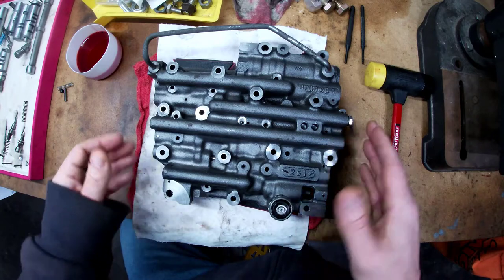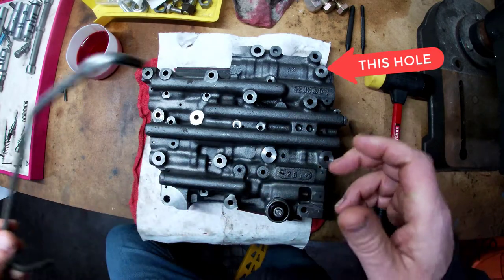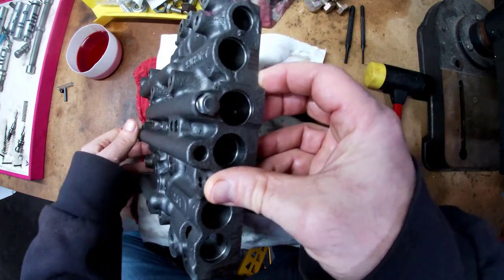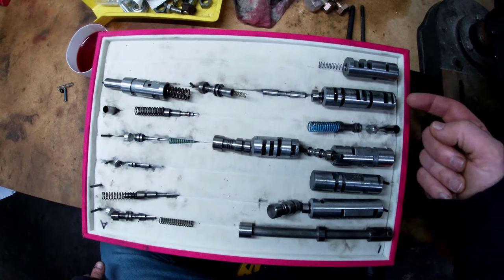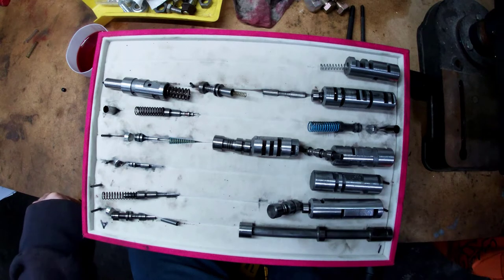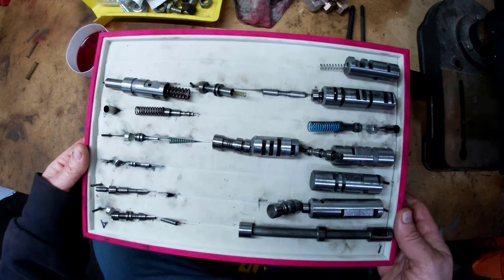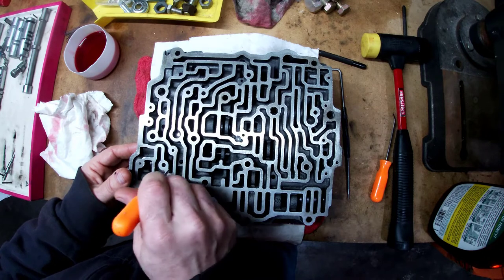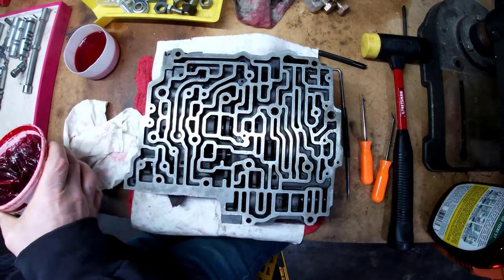200-4r Rebuild - Valve Body Assembly + Shift Kit Install (part 4)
This time we put together the valve body for our high performance 200-4r transmission.
I'll show you what mistakes to avoid (and there are few lol) as well as doing some changes to the valve system for our shift kit install.
It's a little longer than typical but I didn't edit a lot out because it's important to see each step as we install all the valve trains... I wanted to avoid the 'poof it's done' syndrome lol